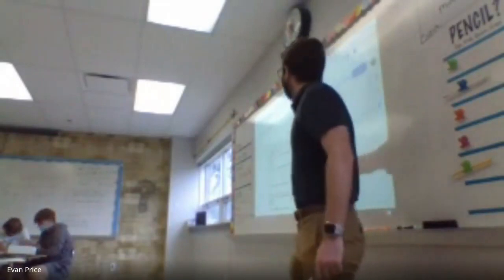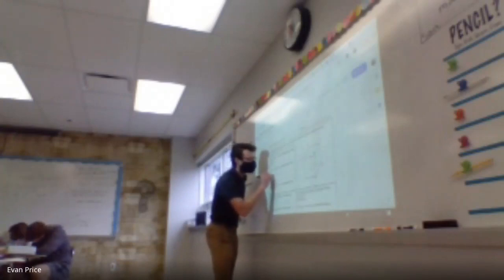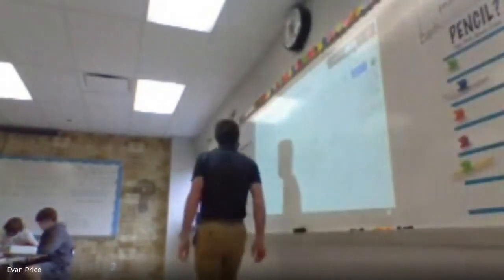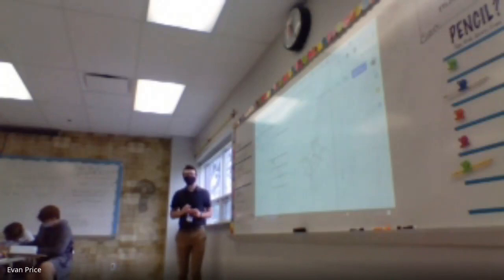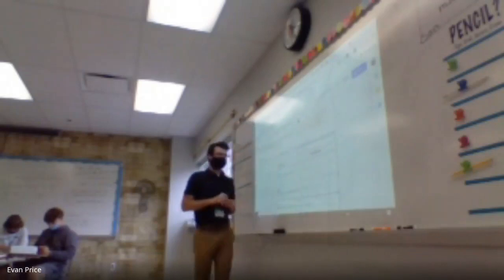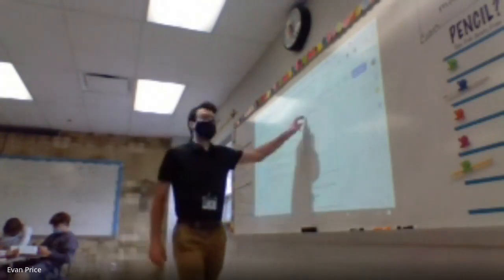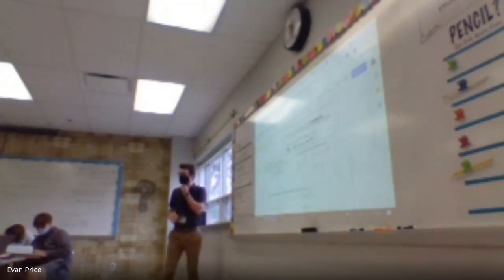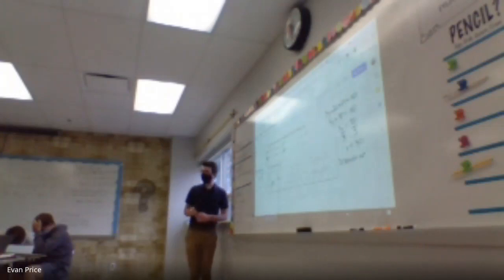Observation 2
This is my second observation for Practicum 2